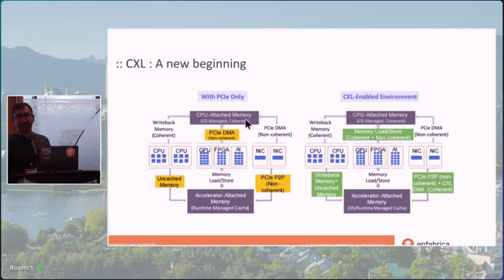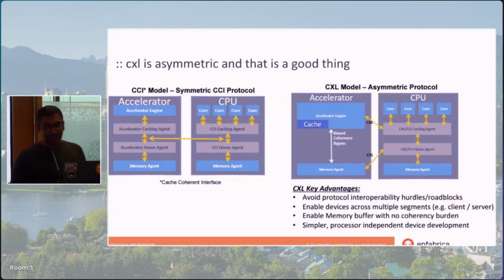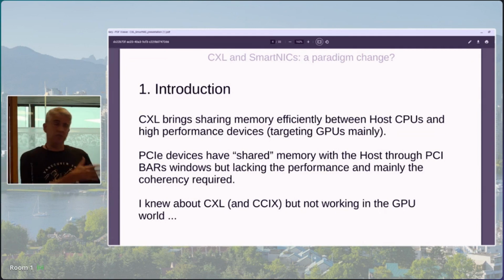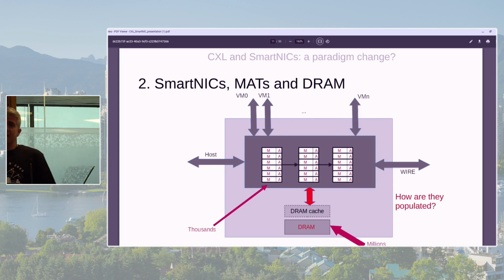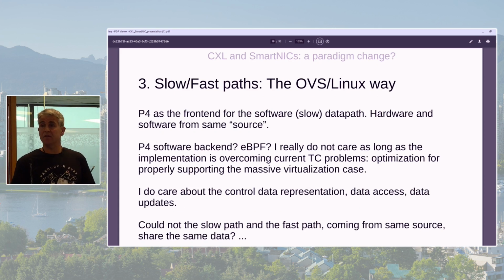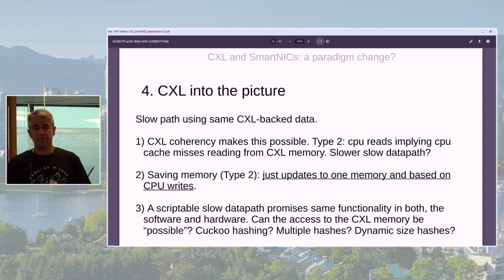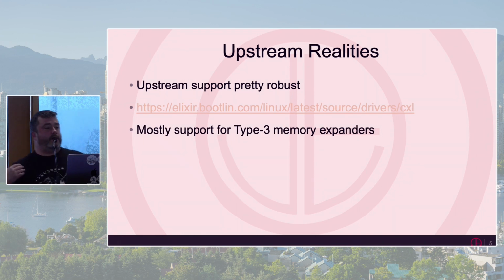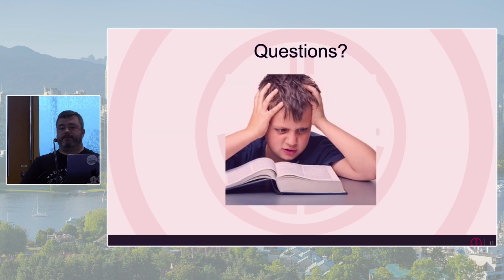Netdev 0x17 - CXL : An overview and applicability to high performance networking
This BOF will cover the increasingly popular Compute eXpress Link status and it’s applicability to networking.